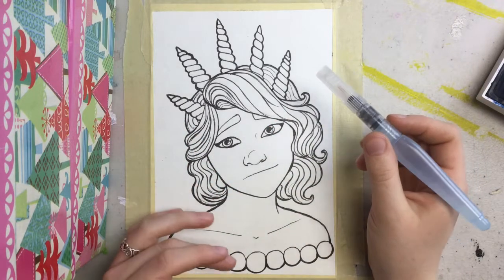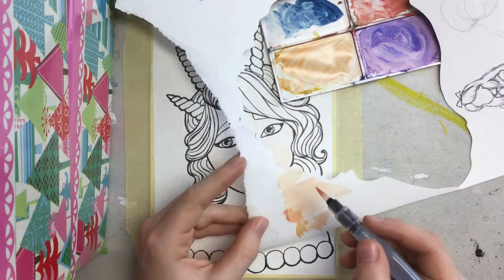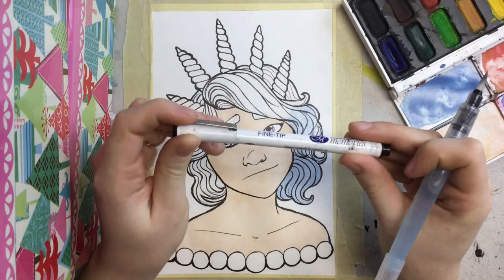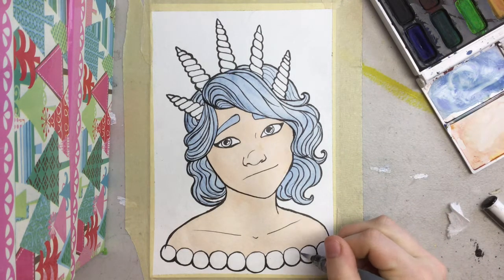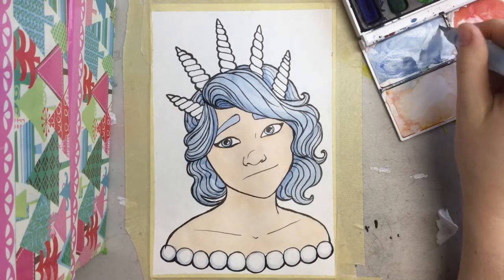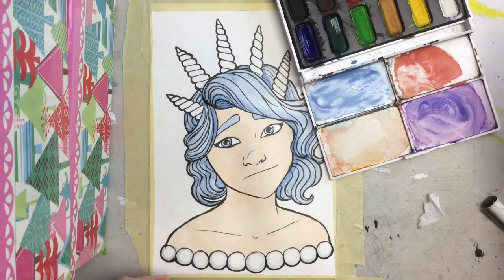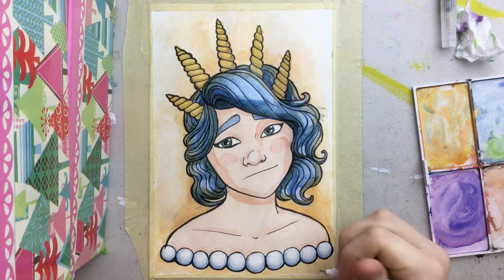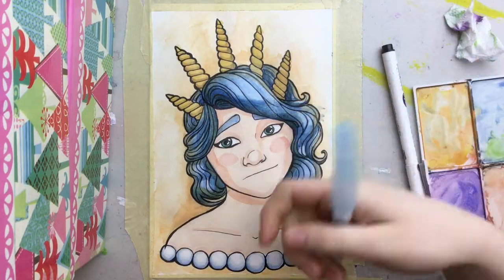DIGITAL ARTIST PAINTS IN WATERCOLORS???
NOW AVAILABLE ON REDBUBBLE!

It’s been years since I used watercolors. Let’s see what happens!

Let me know if you guys want to see more videos like this!

I really had fun recreating this whale piece. What do you think?